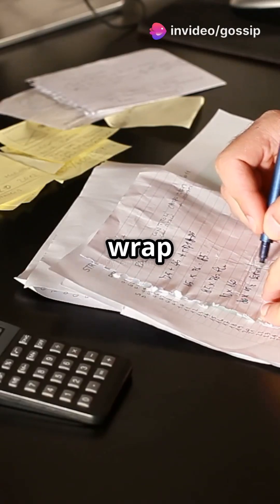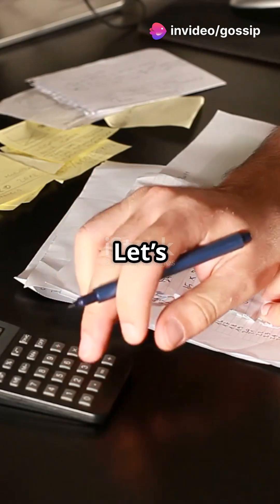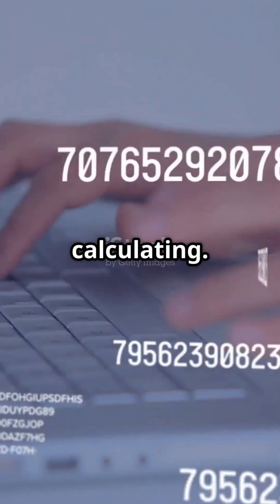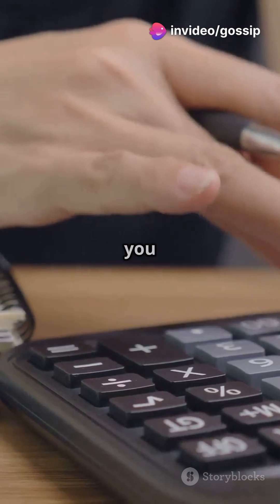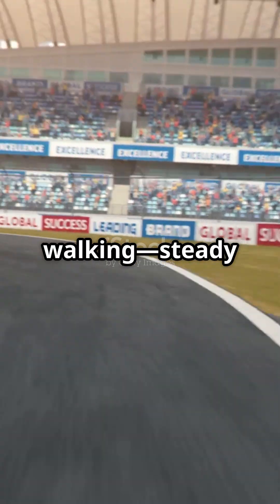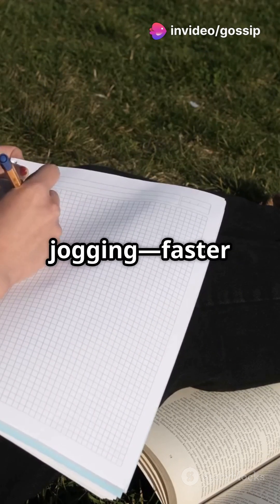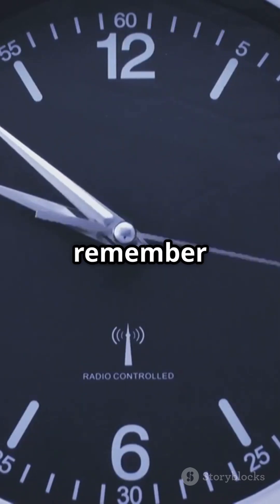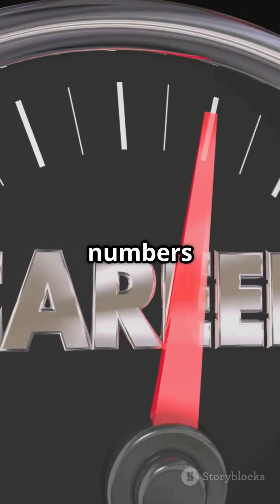Cracking the Code: Order of Convergence in Numerical Methods!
Unlock the secrets behind the **order of convergence** in numerical methods with our latest video, "Cracking the Code: Order of Convergence in Numerical Methods!" Join us as we delve into the fundamental concepts that determine how quickly numerical solutions approach the exact answer. Whether you're a student or a professional, understanding convergence is crucial for effective computational problem-solving. We’ll explore key terms like **rate of convergence**, **error analysis**, and practical examples to illustrate these concepts.